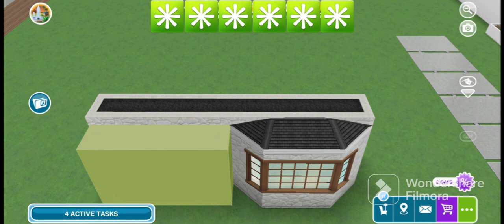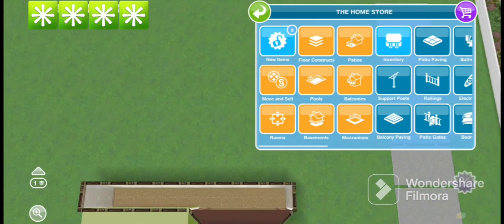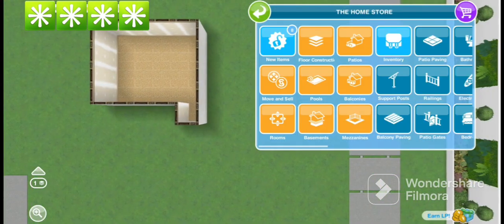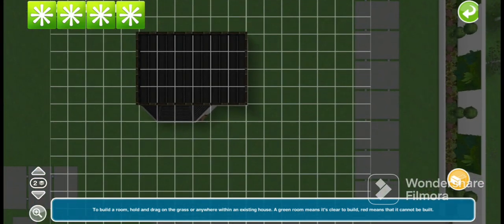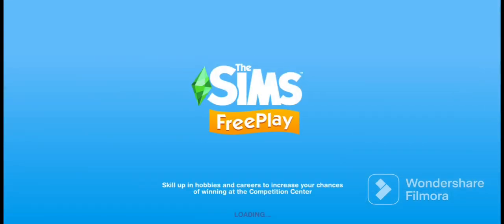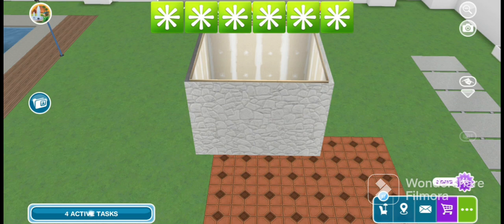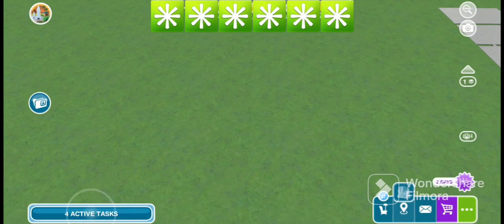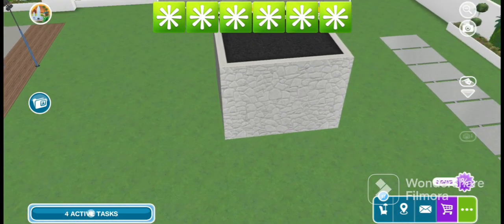The SIMS FreePlay|Floating Room Glitch|FreePlayFest Update 2022|SIMantha's FreePlay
This video talks about how you can still make the floating room glitch work after the FreePlay Fest Update. 🤗